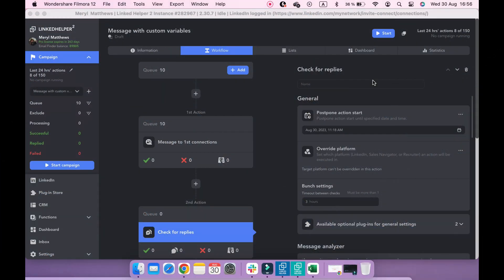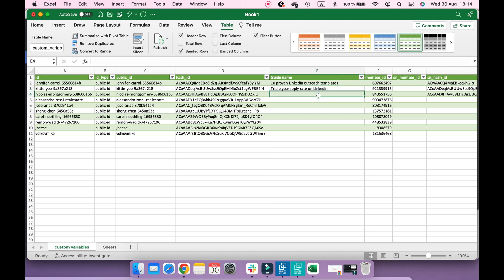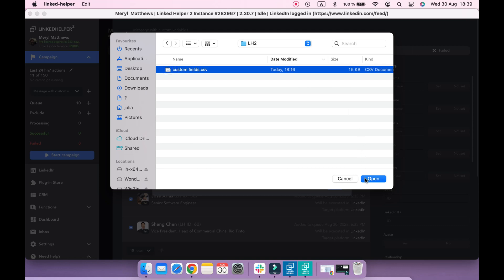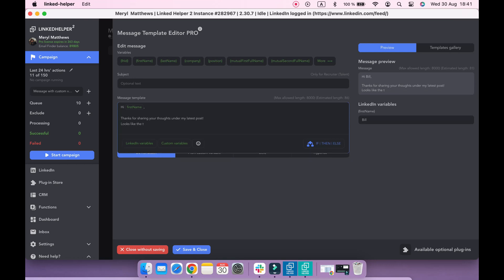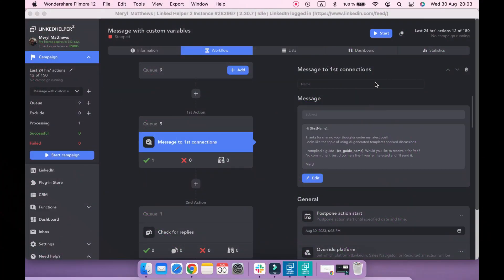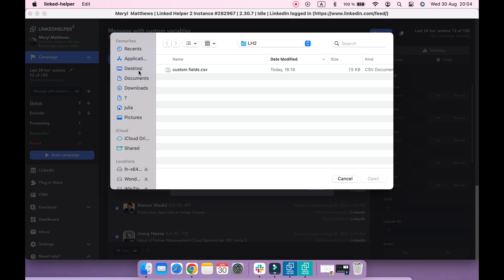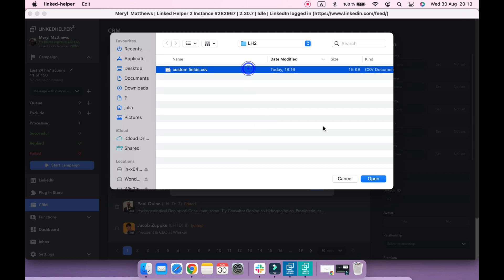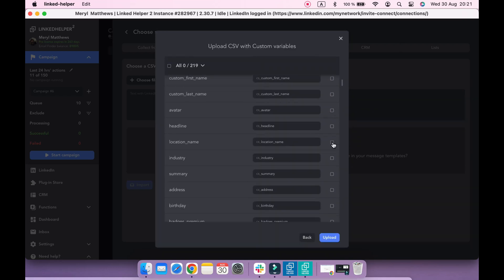Custom variables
Don't you find occasionally that using just {firstname}, {mutual_first}, {company} variables is a bit limiting you in ways you can personalize your message template?

Then watch how to use custom fields!

How to level up your custom fields to use them on an action level, a campaign level or on a CRM level